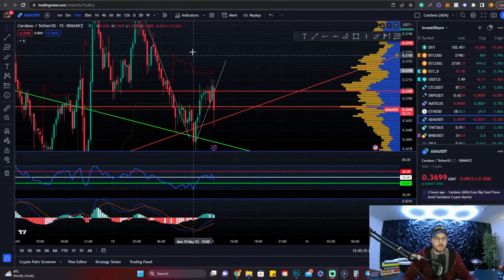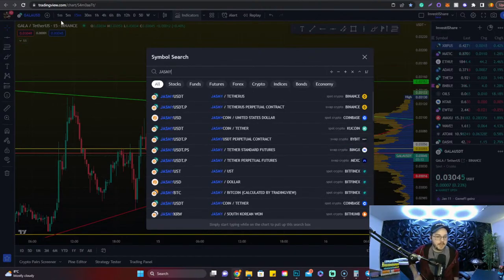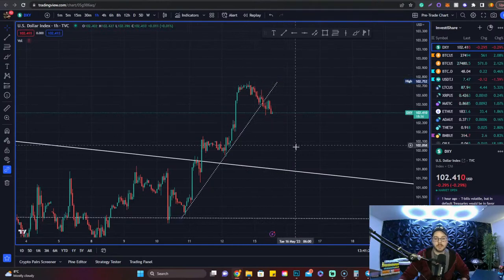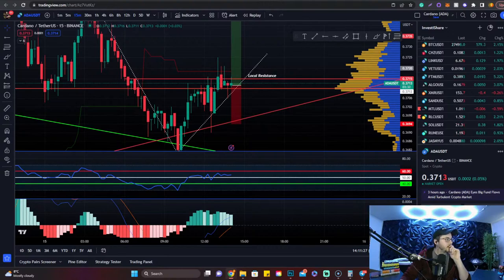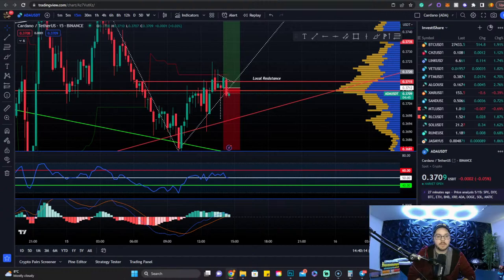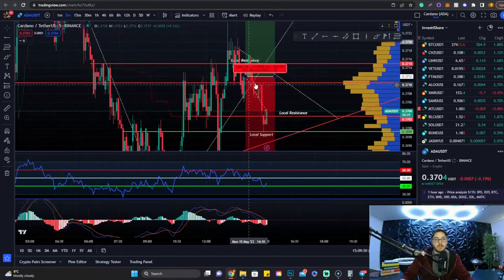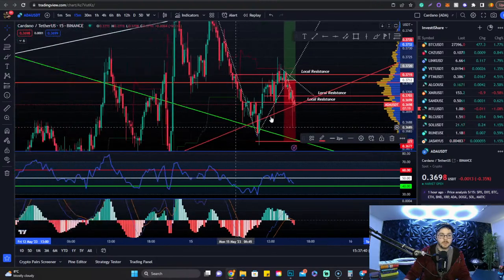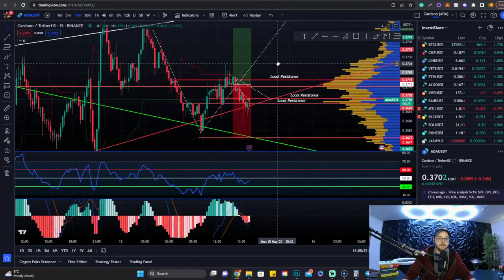$100 to $50,000 Challenge | Day 4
Watch me on my quest to earn $50,000 from a $100 trading account!